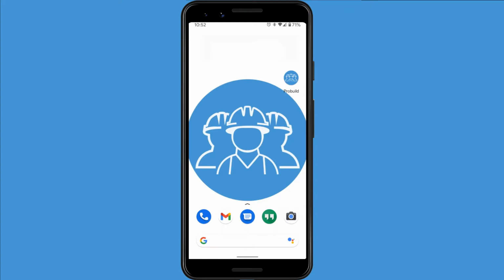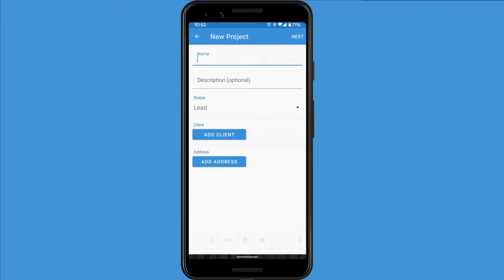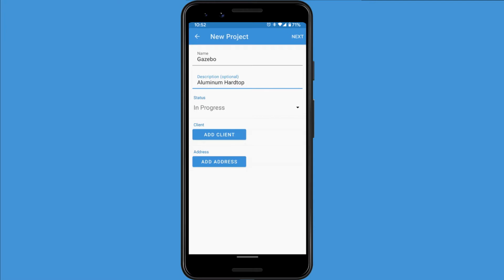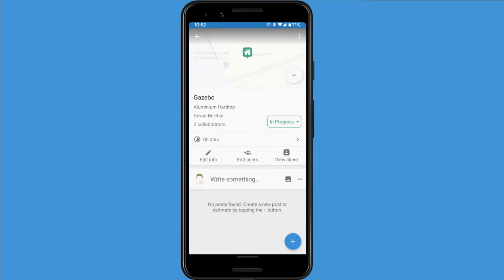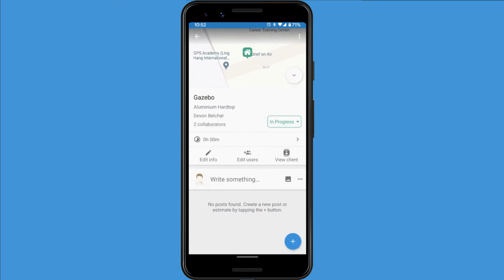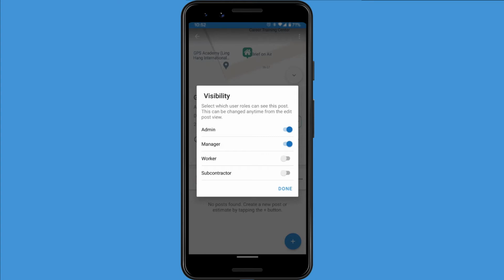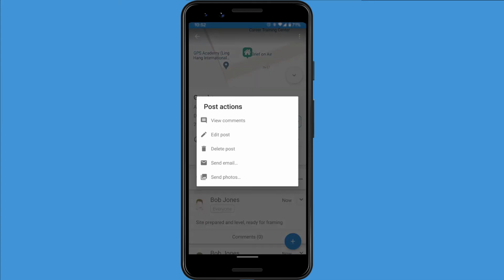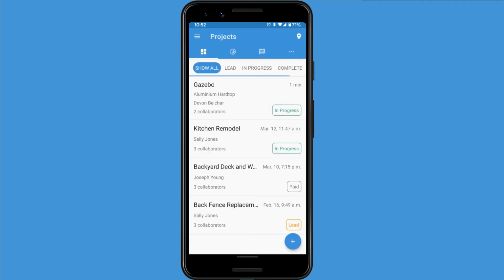Probuild on Android - Project Feeds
This tutorial will demonstrate how Probuild app users on Android can use and manage project feeds to organize and share relevant information with those who need it.